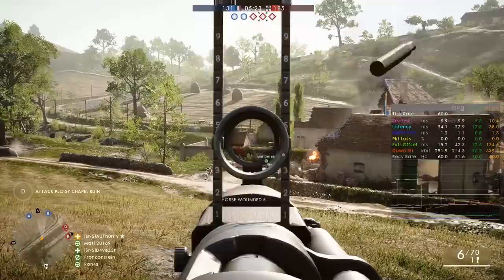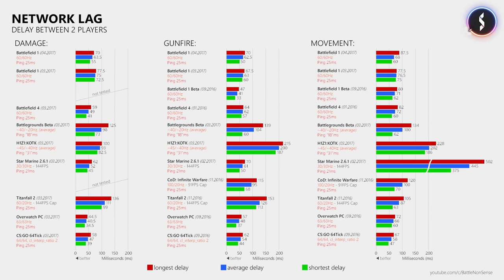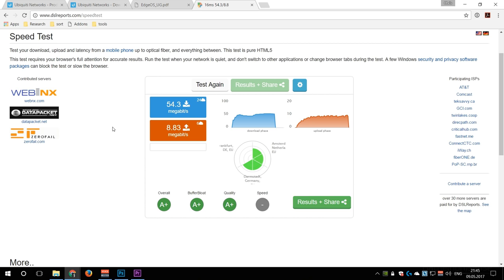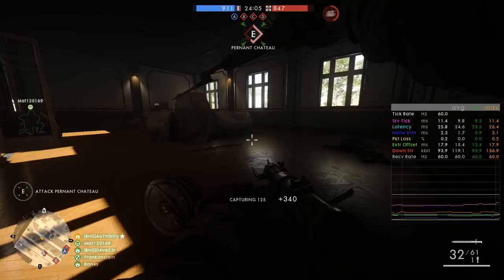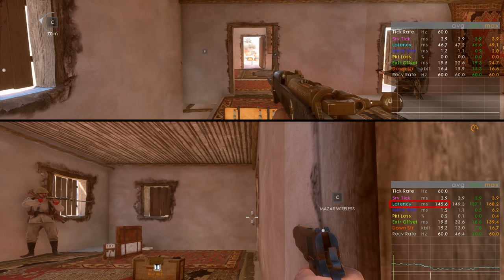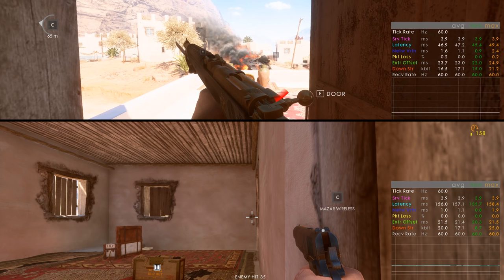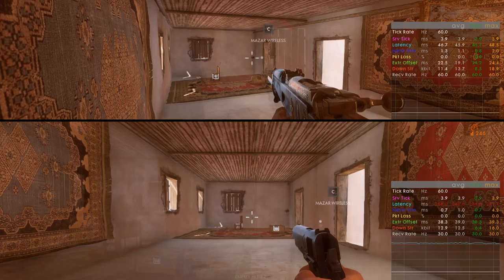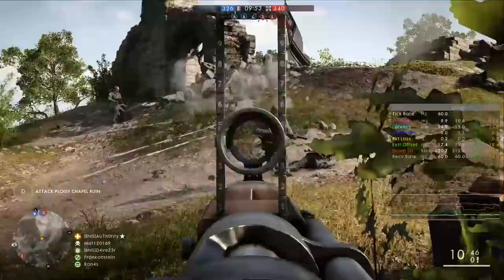Battlefield 1 Netcode Changes, Server Side HitReg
In the last Battlefield 1 patch DICE introduced a significant netcode change that affects how it handles players with high pings. In this video I will explain how this change works as well as the idea behind it.